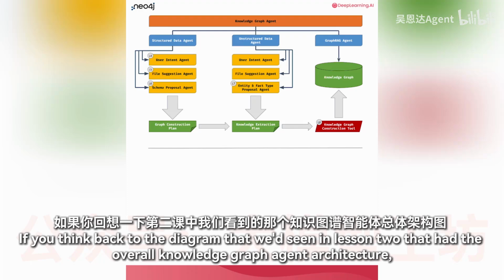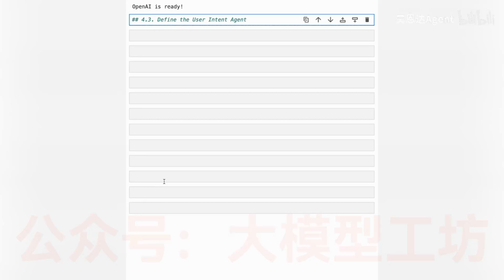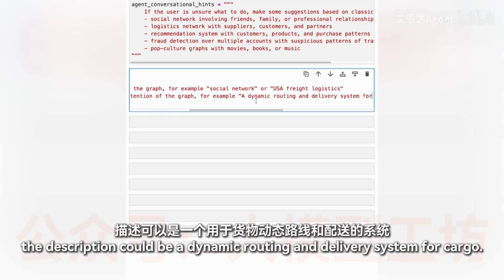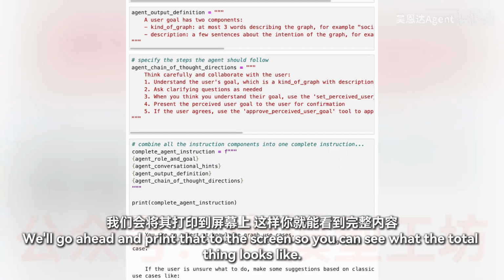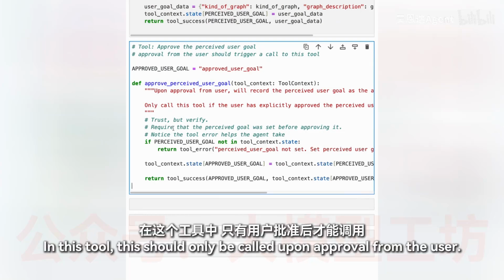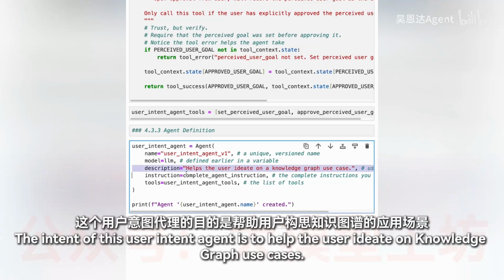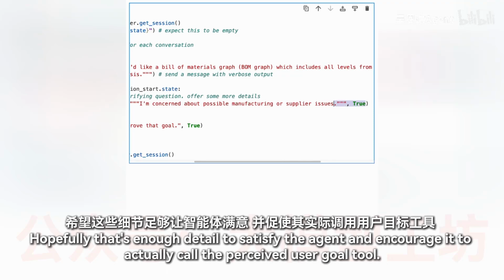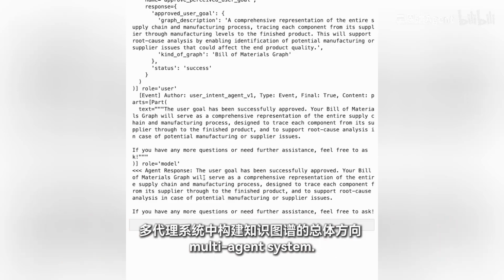吴恩达AgentP37 4 了解用户意图 【吴恩达】2026年公认最好的【Agent智能体】教程！大模型入门到进阶， 1080P